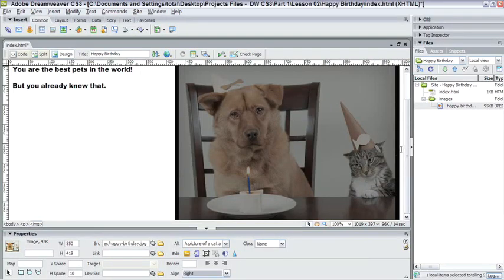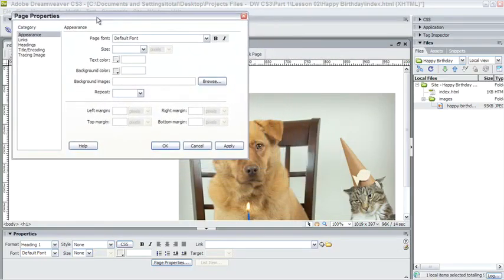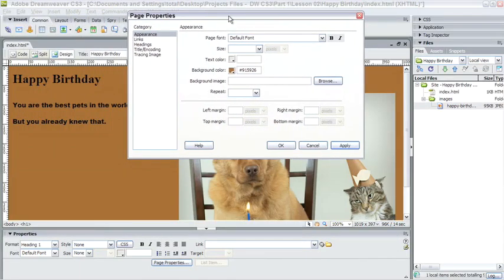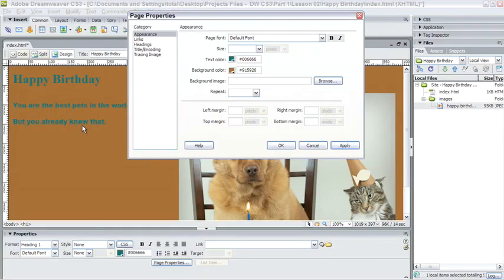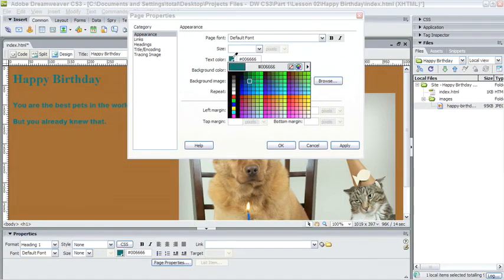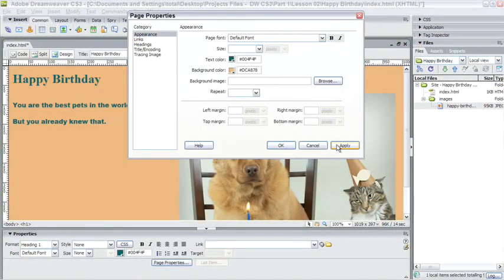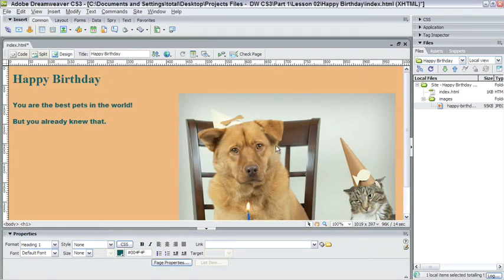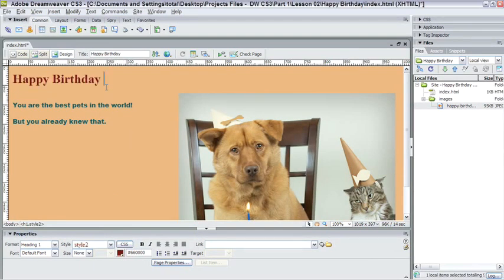TDWC3ES P1 L02 T06